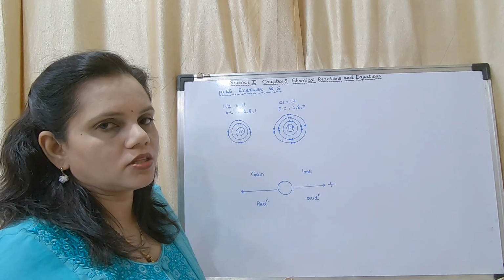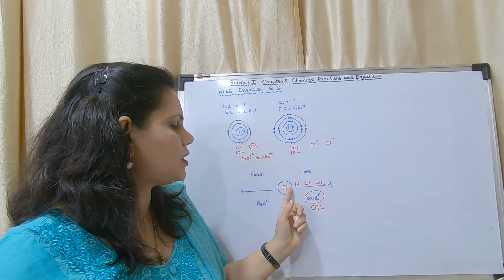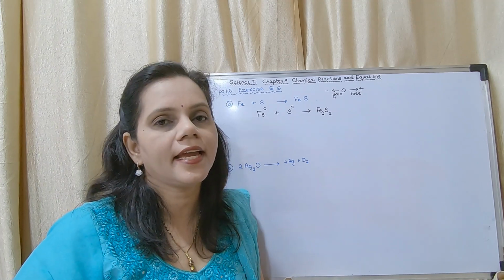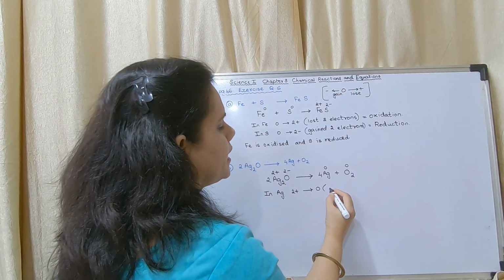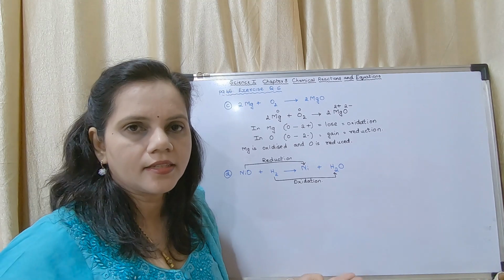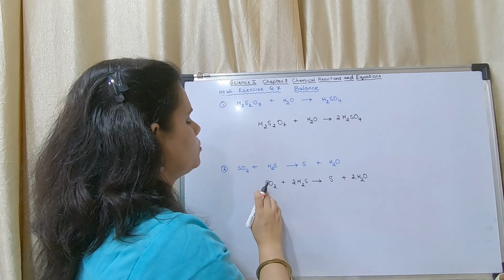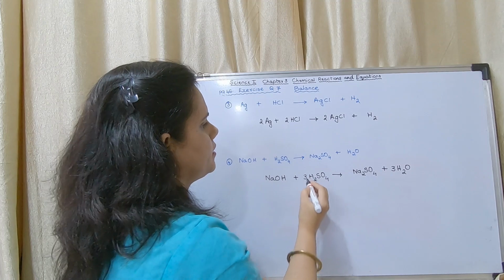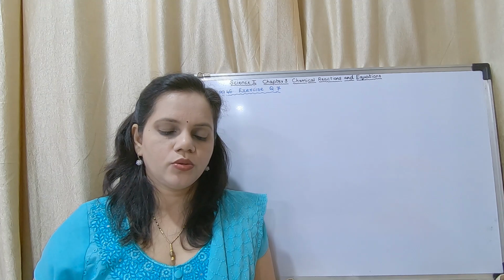Std X Chapter 3 S1 Lecture 30